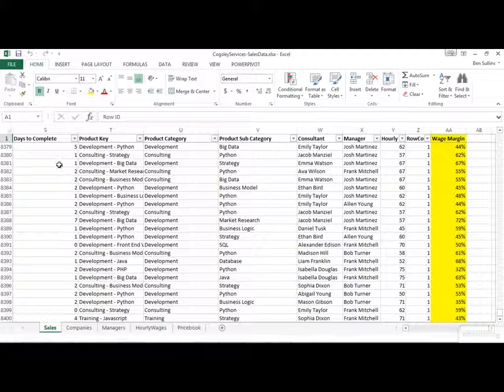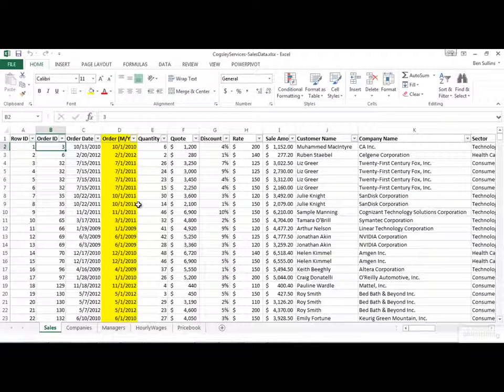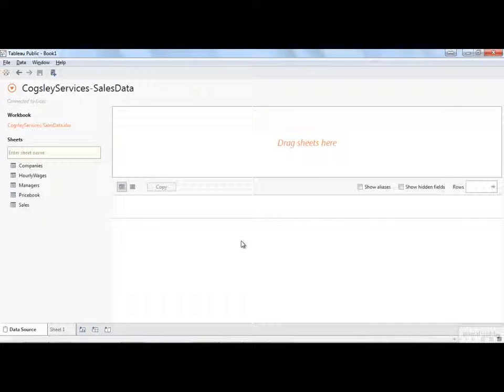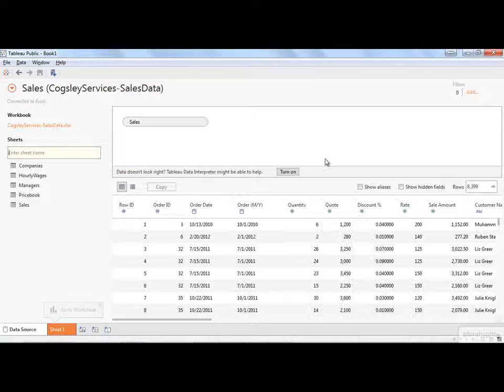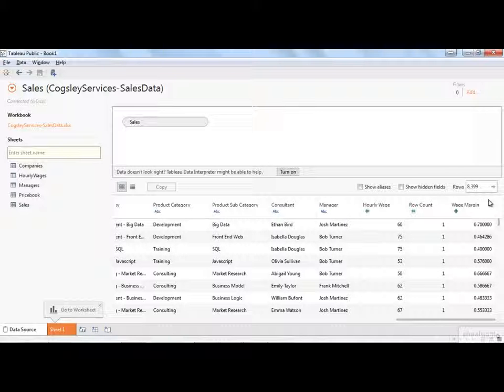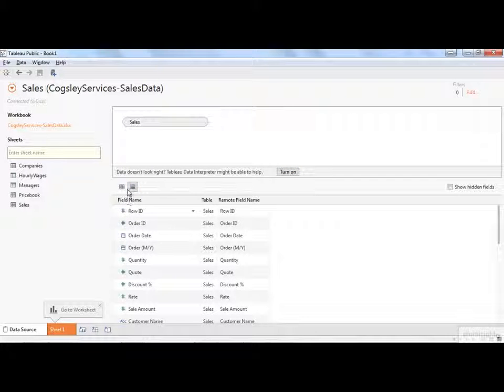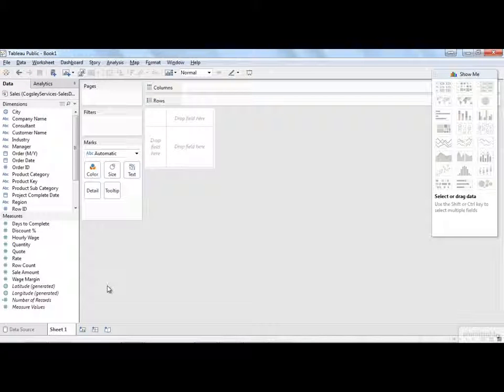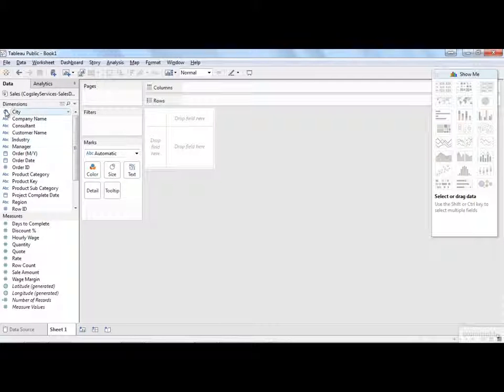11 06 Demo Connecting to Data